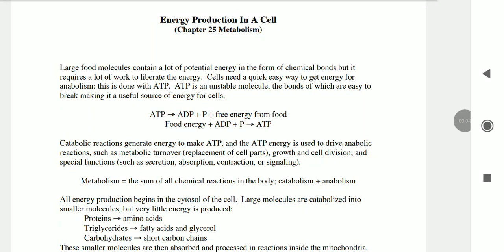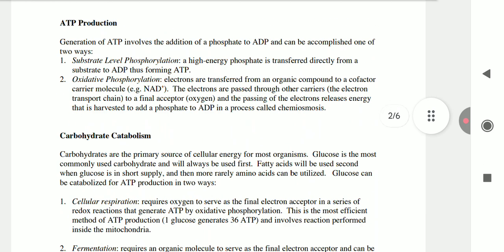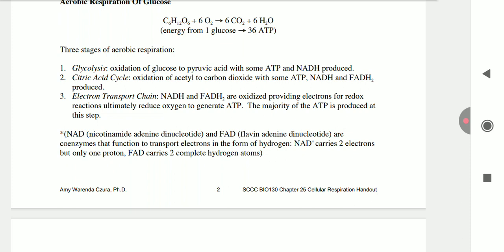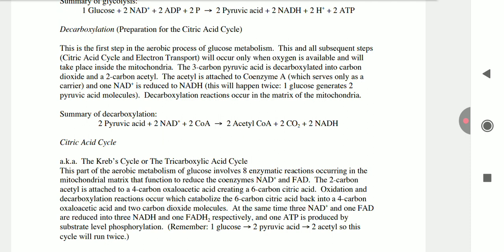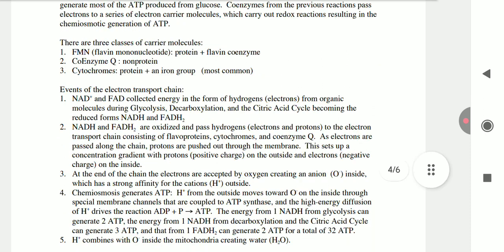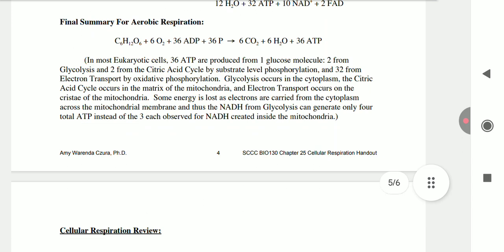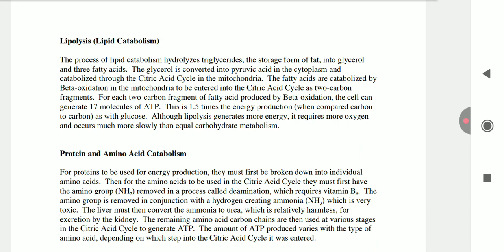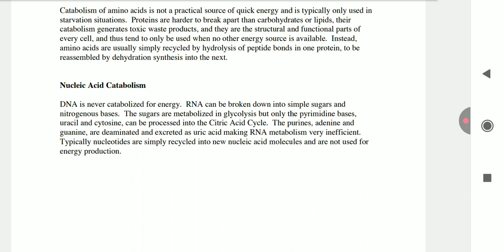Energy Production process( organic chemistry) by kajal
Student of BSC chemistry honours